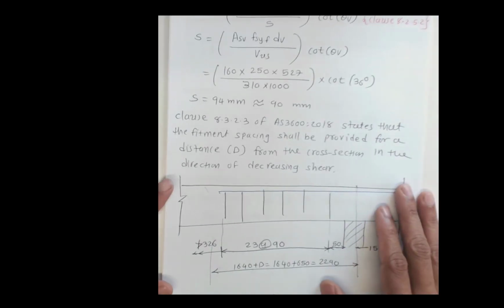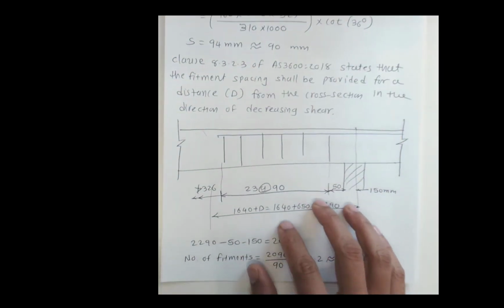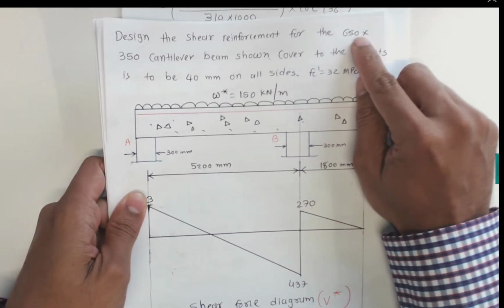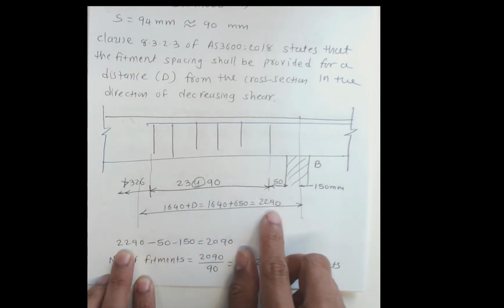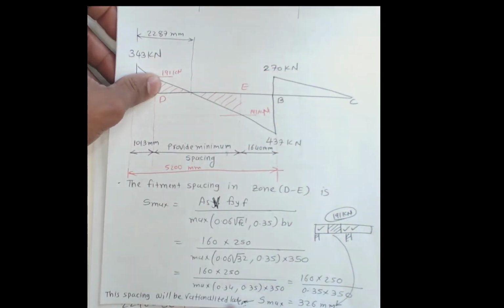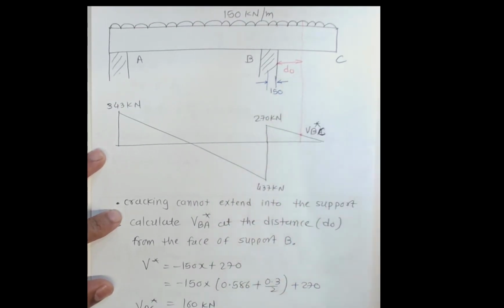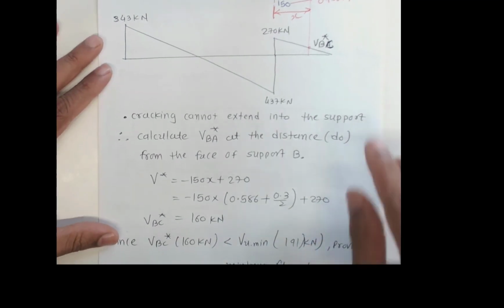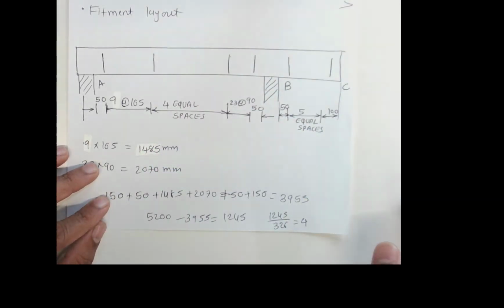RC Beam design for Shear Example 1 Part 5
This video explains the design of reinforced concrete beam under shear using AS3600:2018.